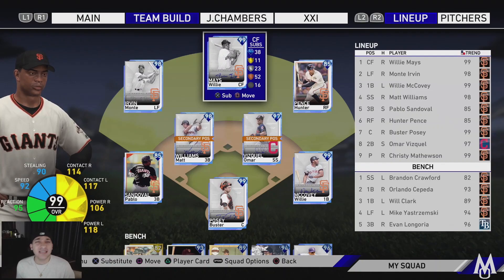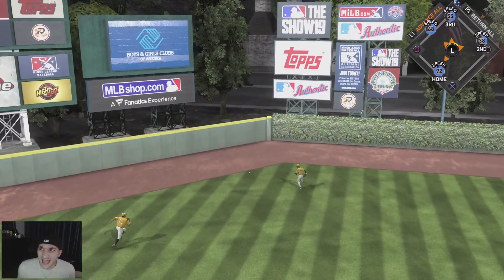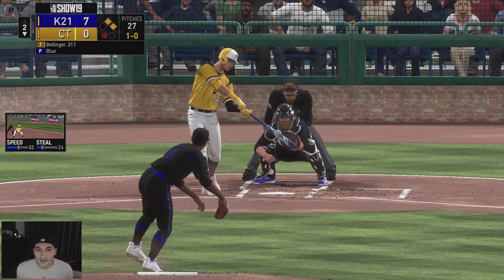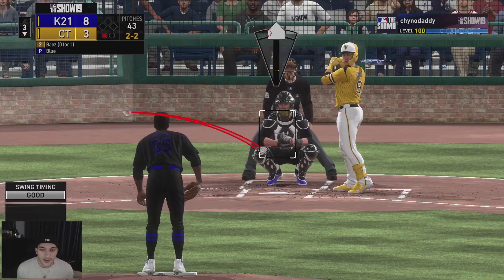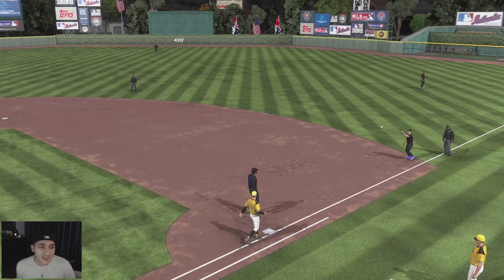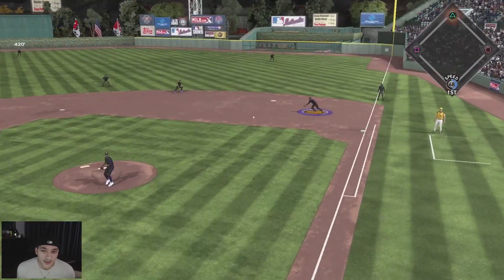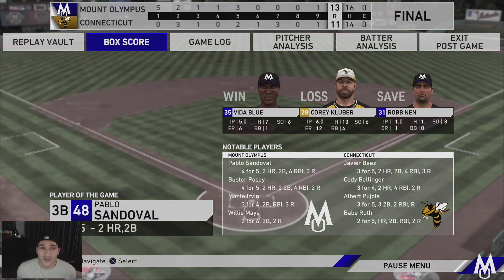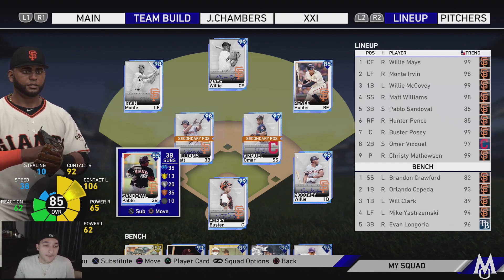POSEY & SANDOVAL COMBINE 4HRs 10RBIs - ALL TIME GIANTS TEAM BUILD!! MLB The Show 19 Diamond Dynasty